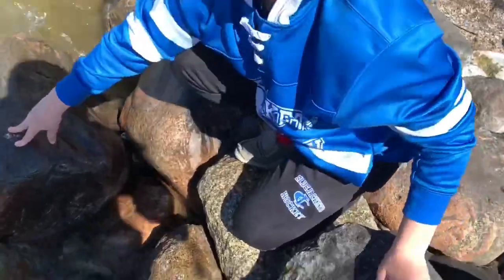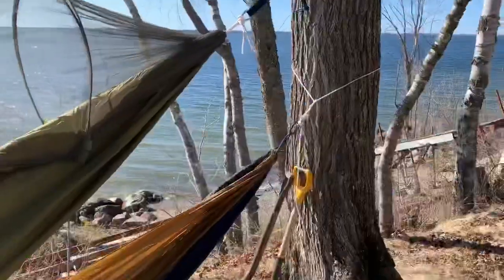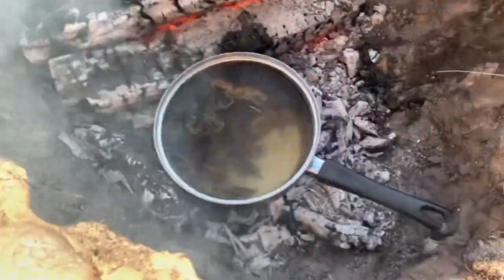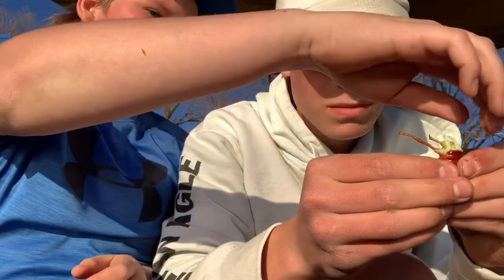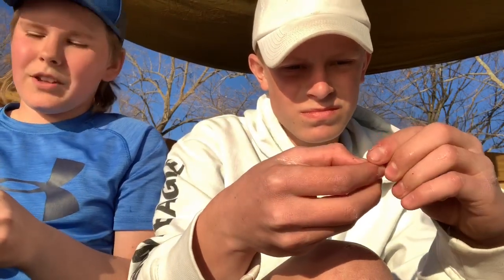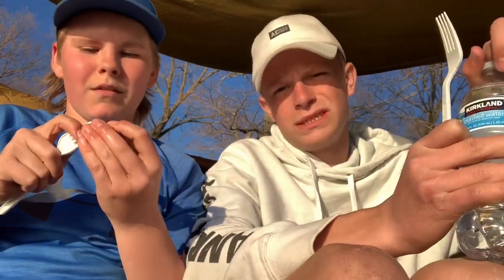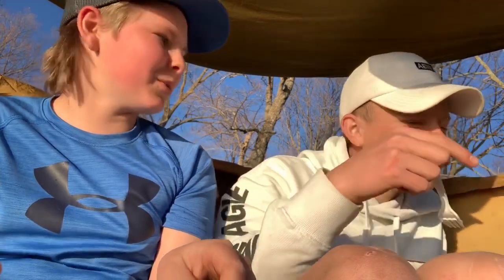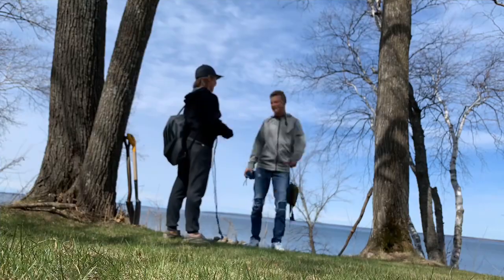DOUBLE DECKER Hammock Camping!(Crayfish Catch & Cook)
Had a great time with my buddy Caden doing some camping! I don’t think crayfish taste very good but Caden seemed to actually like them!